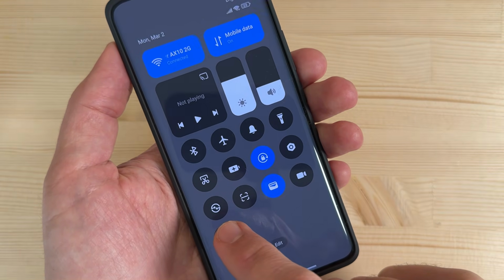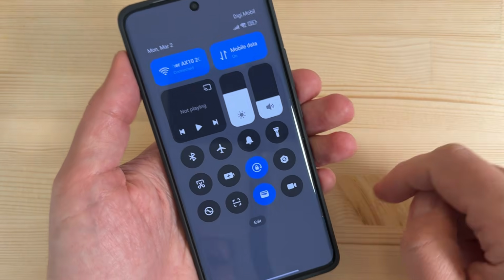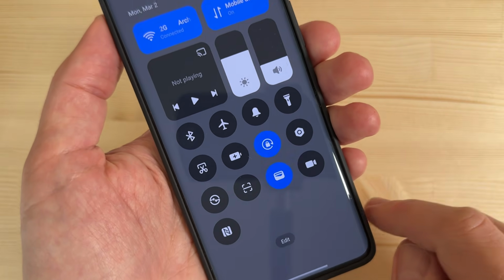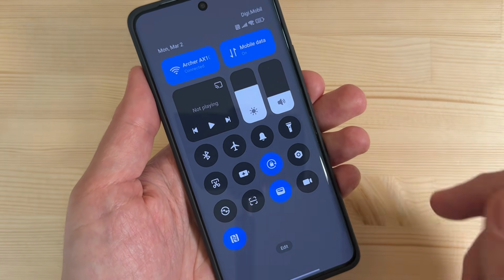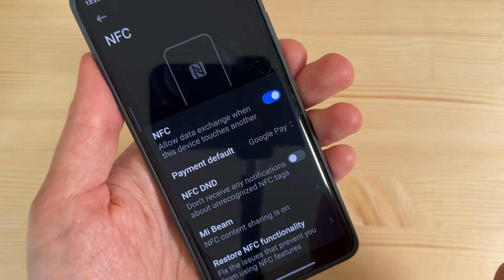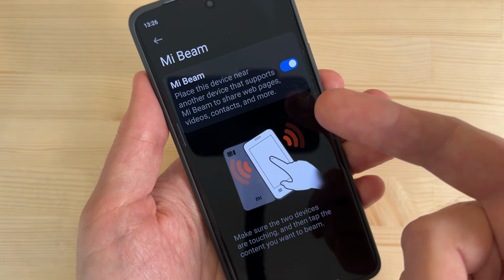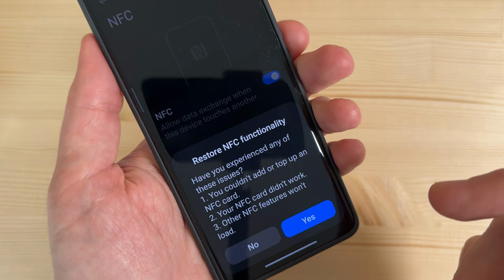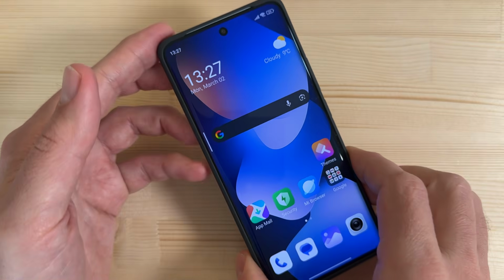How to Enable NFC on Xiaomi Redmi NOTE 15 & 15 Pro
📲 How to Enable & Disable NFC on Redmi Note 15 5G

In this video, we show you step-by-step how to enable and disable NFC on your Redmi phone. The process demonstrated on Redmi Note 15 5G also works for the Pro version and most other Redmi devices.

If you can’t find the NFC icon in the quick settings panel, don’t worry — we’ll show you how to add it manually and customize your NFC settings for payments and file sharing.

🔎 What you’ll learn in this tutorial:

✅ How to add the NFC icon to Quick Settings
✅ How to enable or disable NFC
✅ How to set the default payment method (SIM Wallet or Google Pay)
✅ What NFC DND does
✅ How to use Mi Beam for sharing files
✅ How to restore NFC functionality if it’s not working

💡 Helpful Tip:
If your NFC payments are not working, or you can’t add/top up an NFC card, try using the Restore NFC functionality option and reboot your phone.